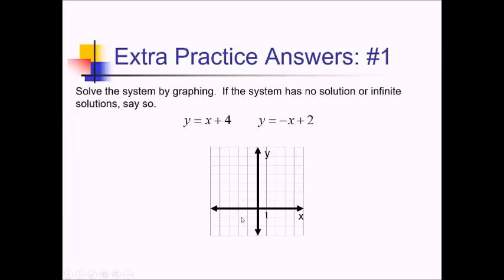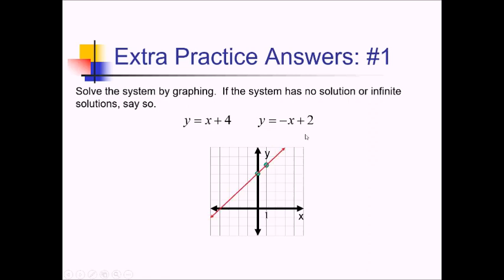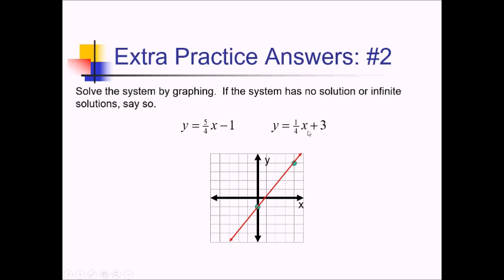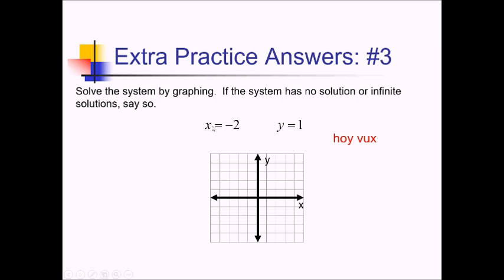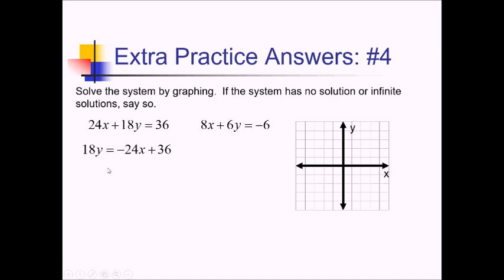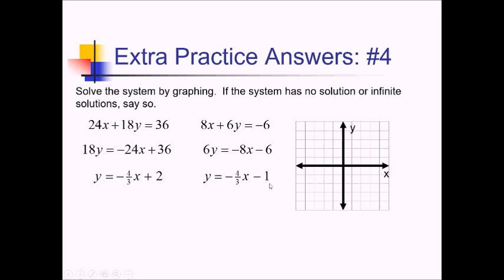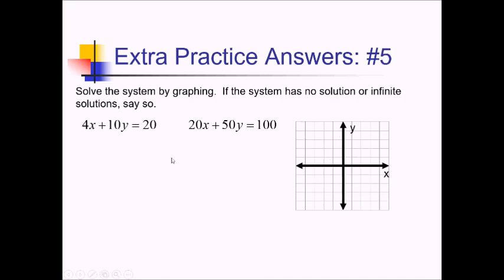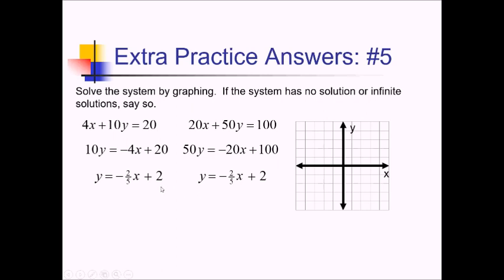Solving Systems of Linear Equations by Graphing: Problem set #3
Worked problems on solving systems of linear equations by graphing.

Go here for a PDF and handout to go along with this video